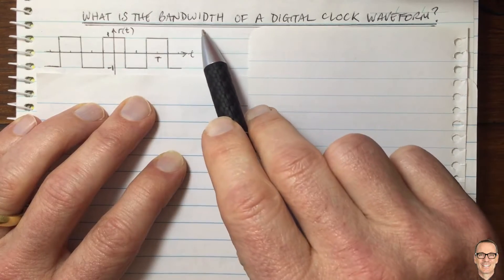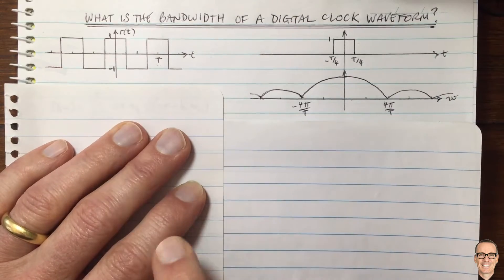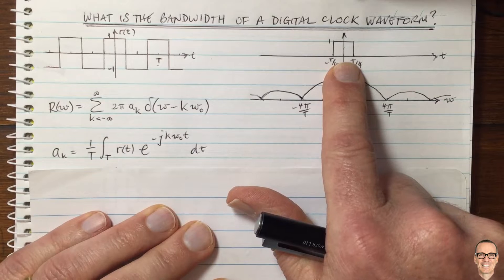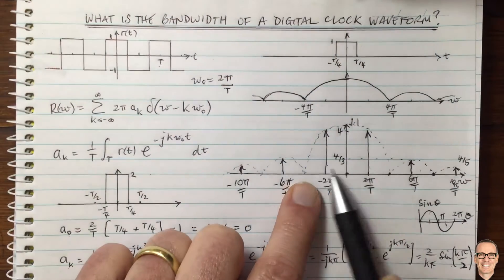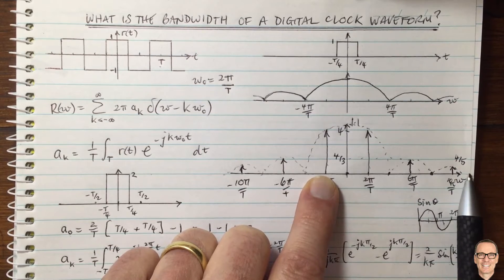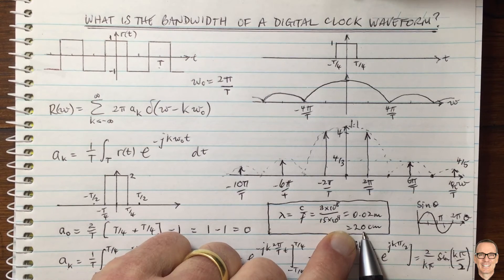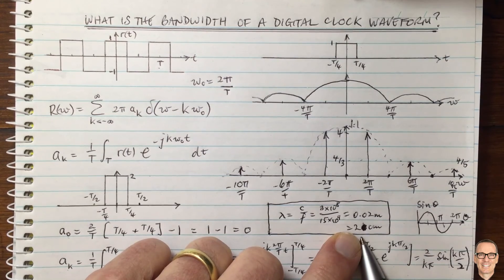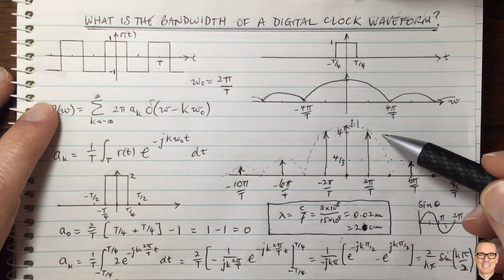What is the Bandwidth of a Digital Clock Waveform?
Shows how to calculate the Fourier Transform of a repeating square waveform, and explains why it is important in the design of digital circuits and processors.